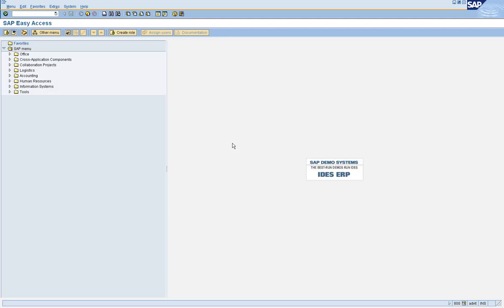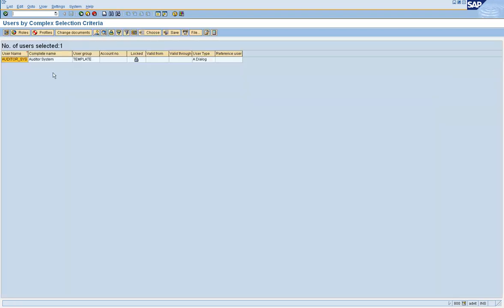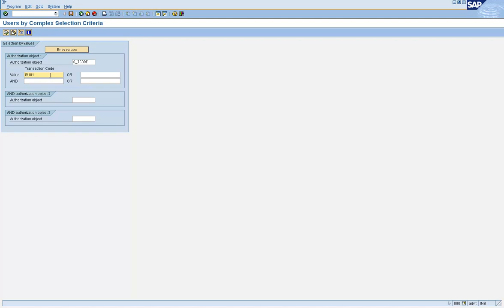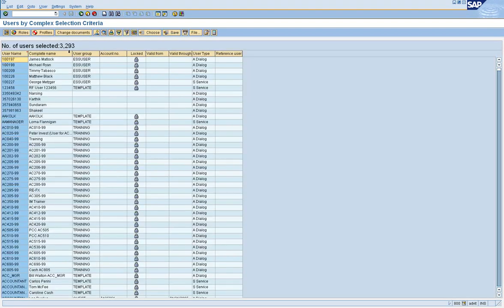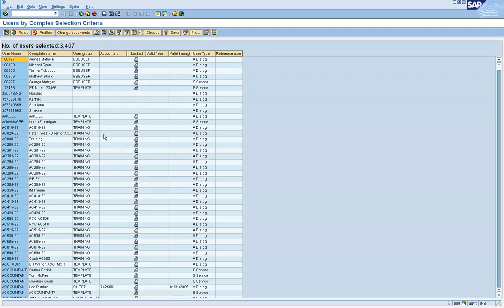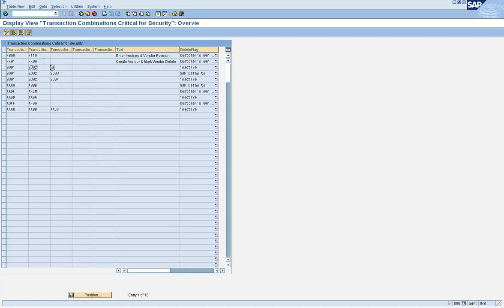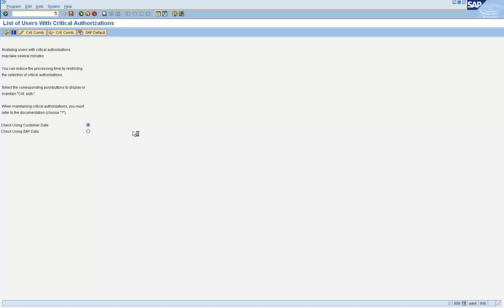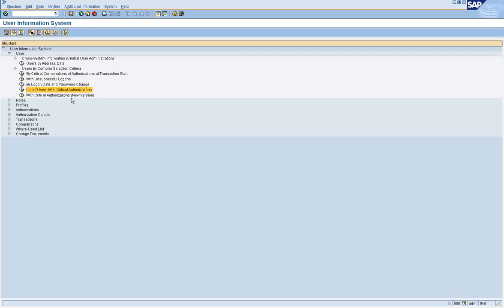8. SUIM - User Information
8. SUIM - User Information